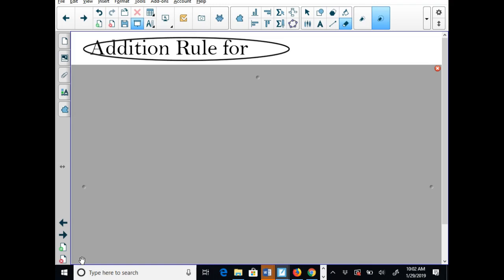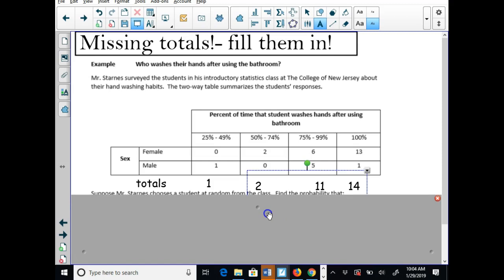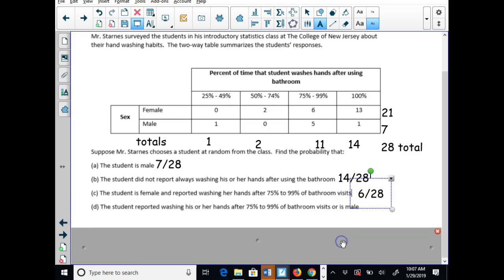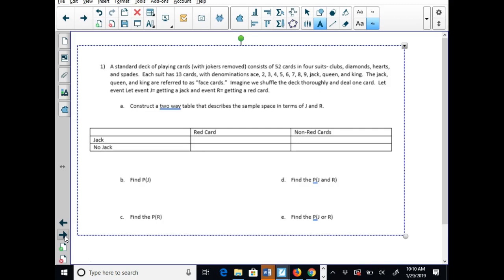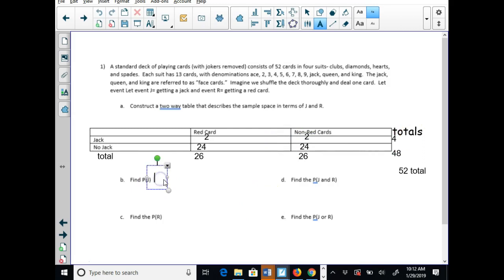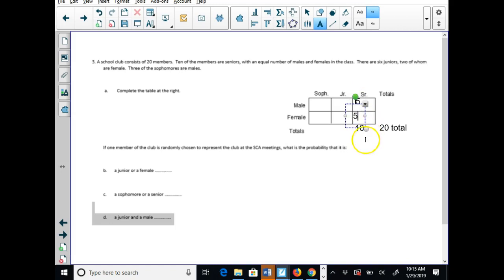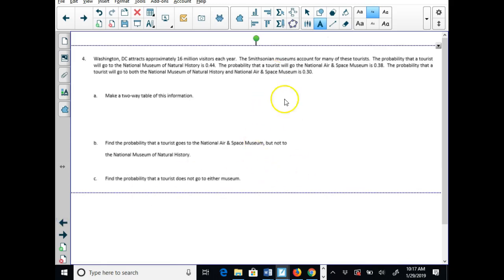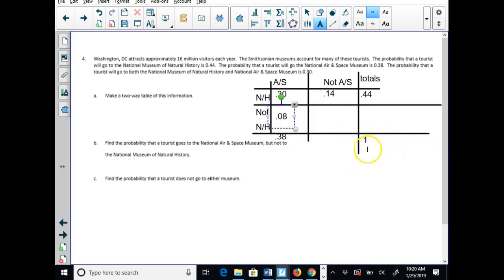Two Way Tables and Addition Rule